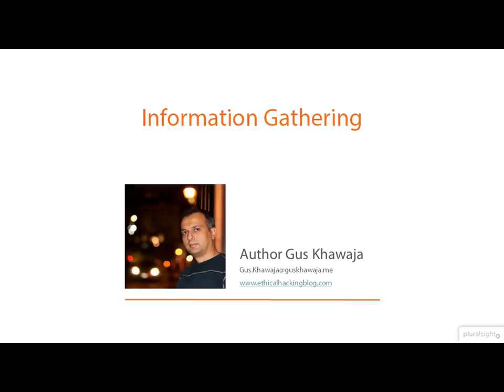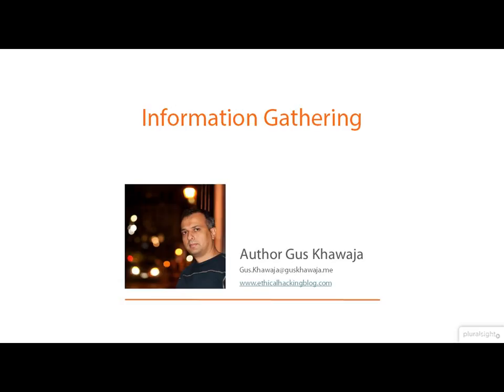03 01 Introduction of Information Gathering